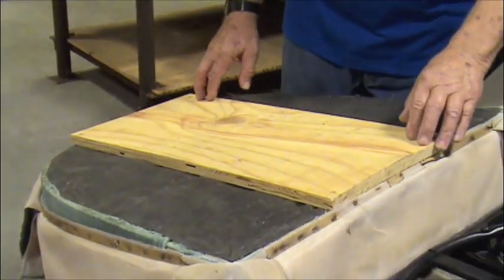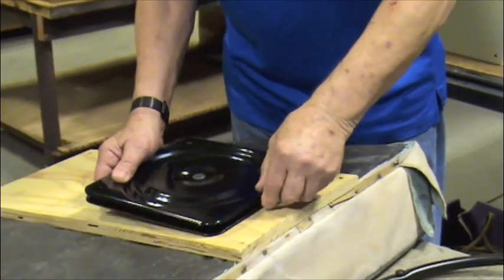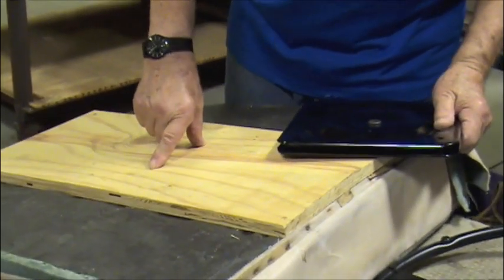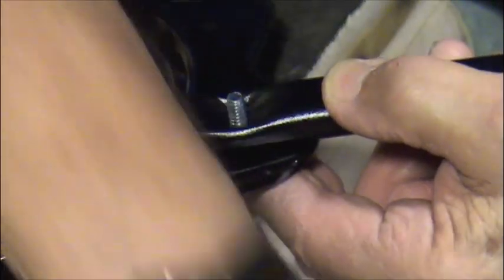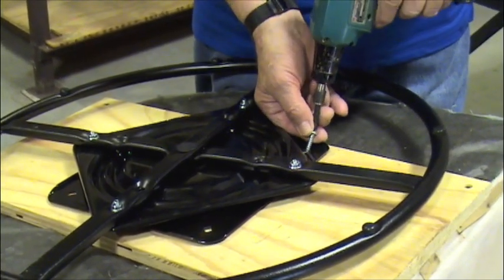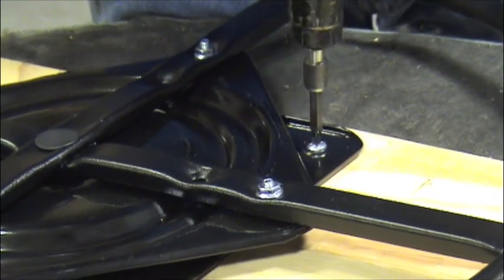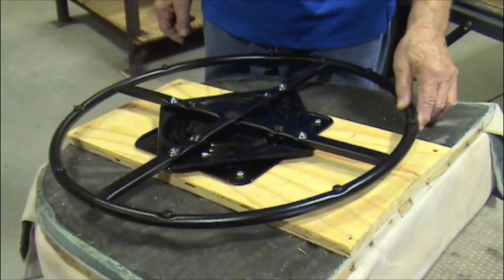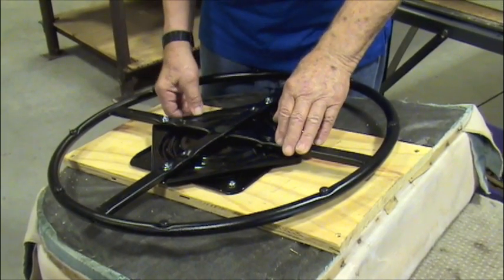Convert upholstered chair to swivel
Here is an easy to do favorite that takes only minutes. Convert your upholstered chair to swivel 360 degrees. Watch TV and then easily swing back to chatting again. Talk to guests, not to the wall.

This made in USA swivel and ring comes in a package which includes all the hardware, a 500 pound load heavy duty 10" swivel and 1" ring, predrilled to fit the swivel perfectly.

Total height of Ring and Swivel is 1 5/8".

Not recommended for 1 1/2 or double wides.